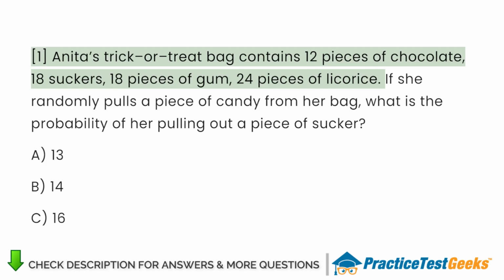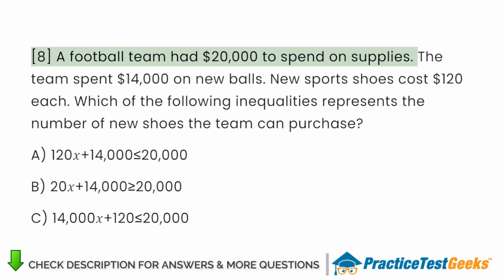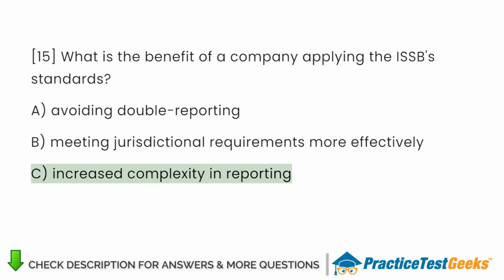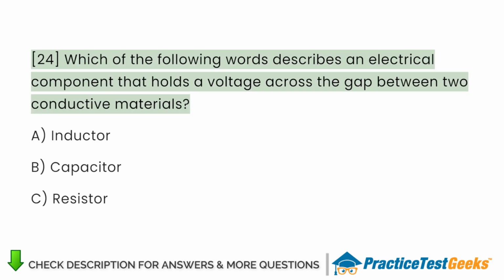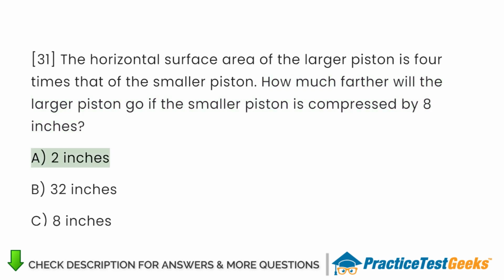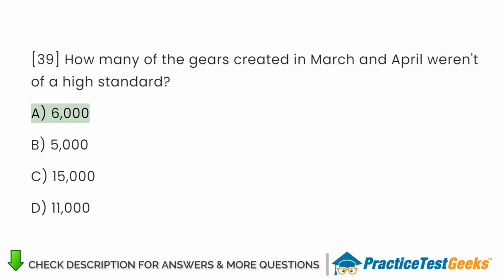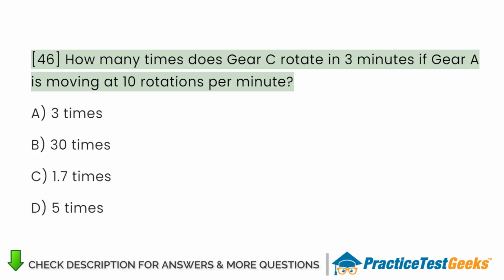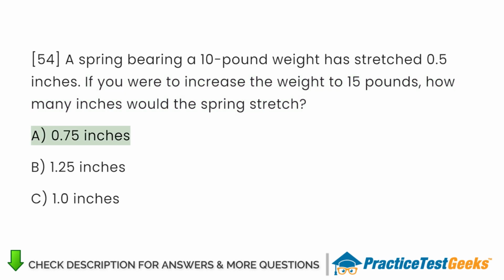OAR Practice Test 2026 Navy Officer Aptitude Rating Exam Questions & Answers Study Guide Prep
Prepare for your Navy Officer Aptitude Rating exam with comprehensive practice questions and test preparation strategies for 2026.